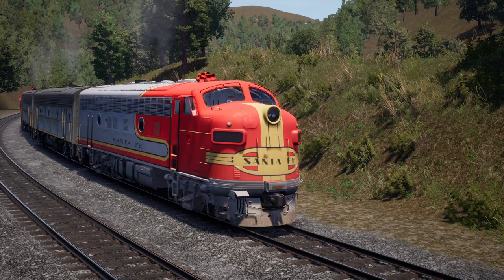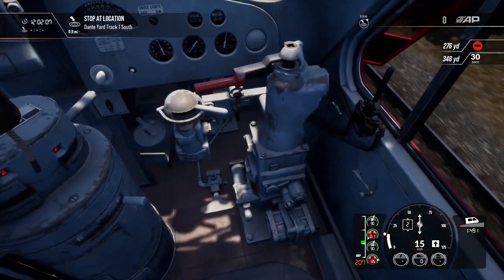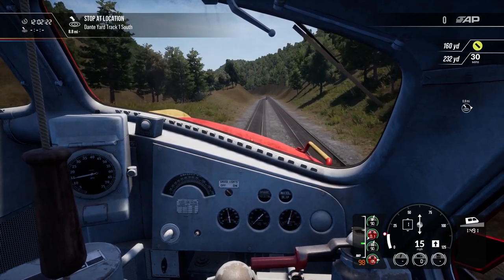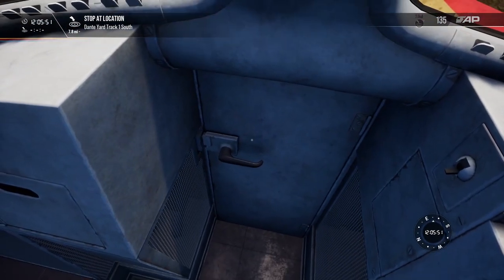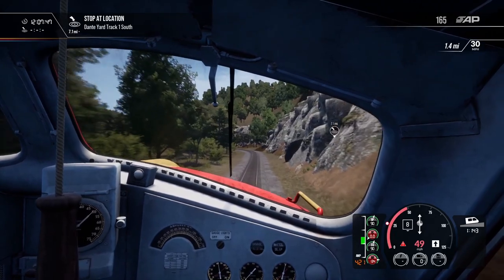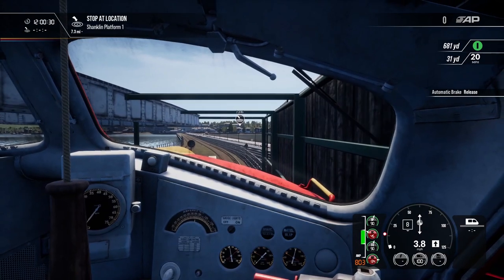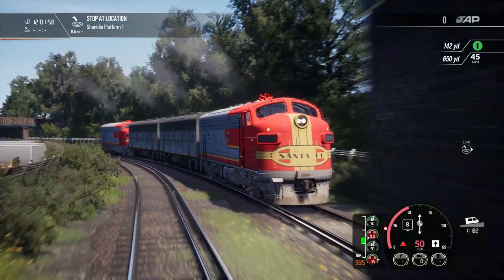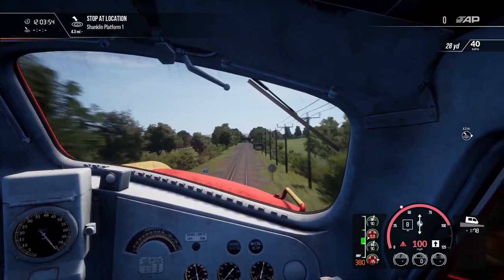SANTA FE! // Train Sim World 2 - Reskins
GPU: Intel HD Graphics 530